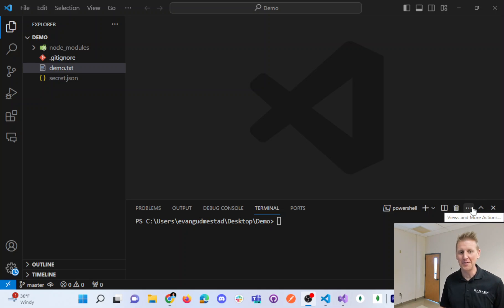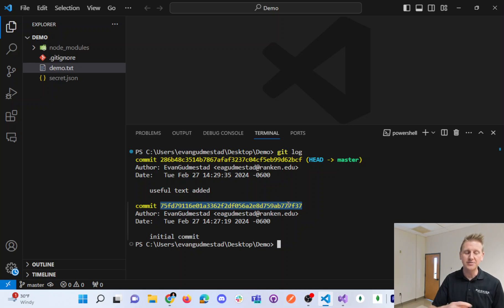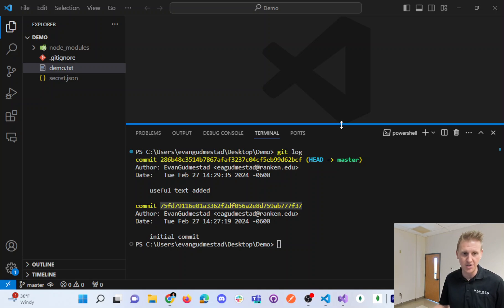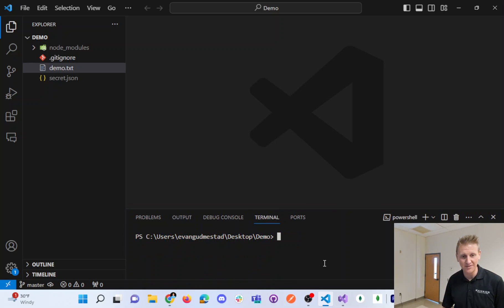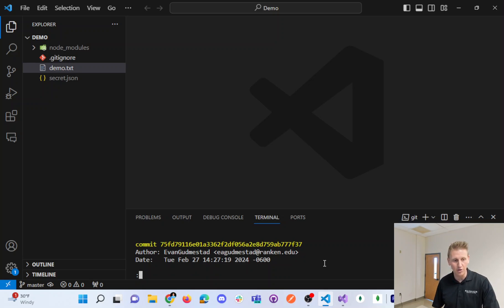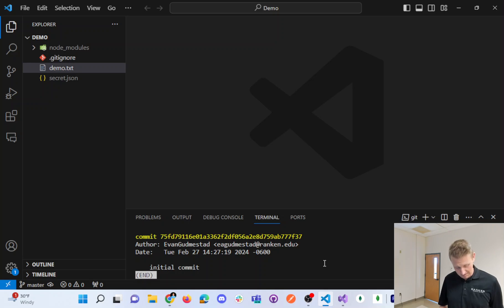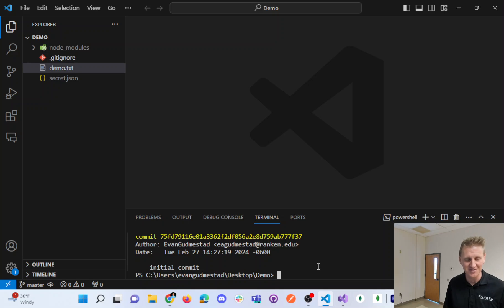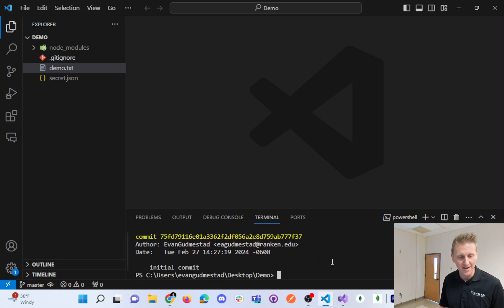Git Log Tutorial in VSCode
In this tutorial I show how to use the git log command and how to end the git log command in the terminal.